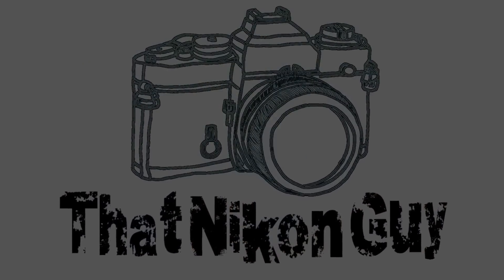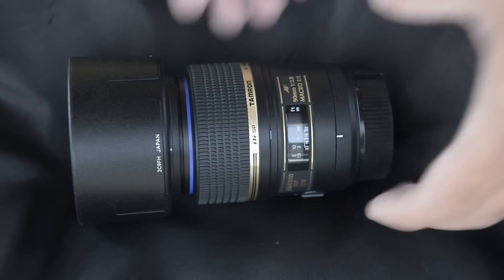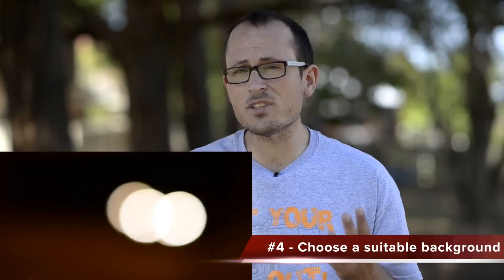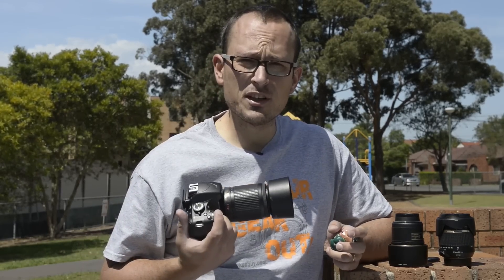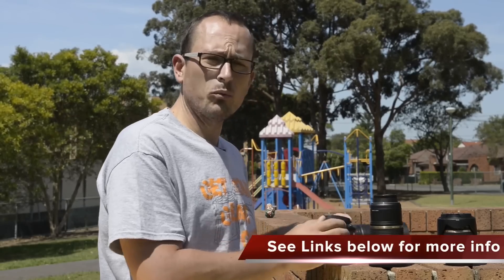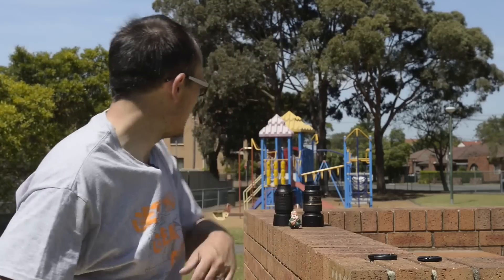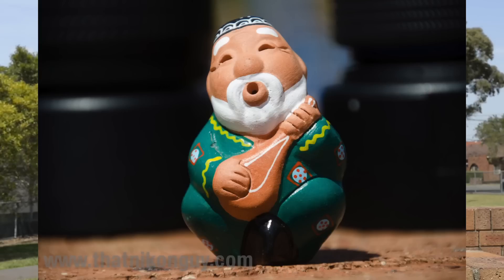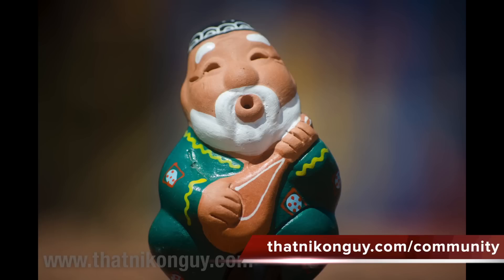Bokeh on a budget - kit lens demo